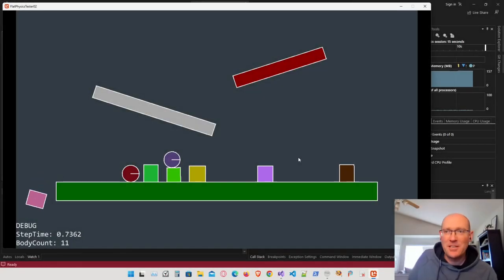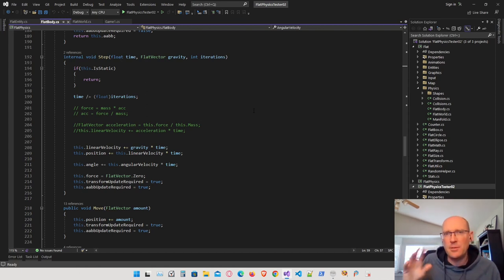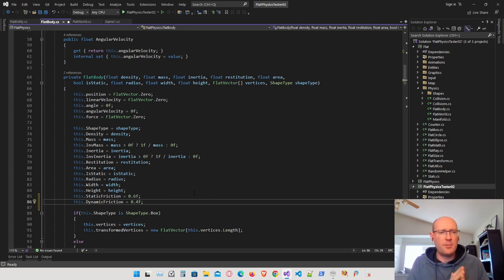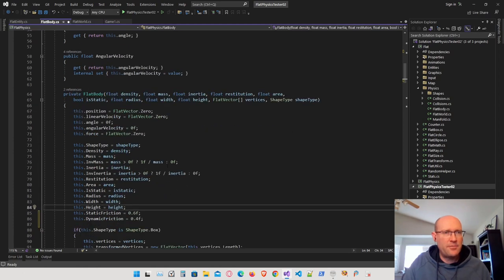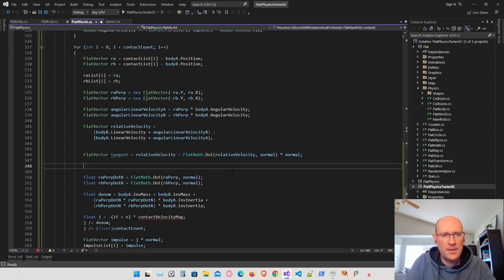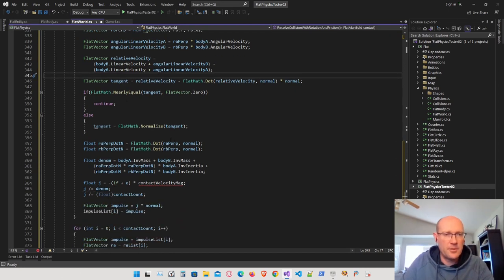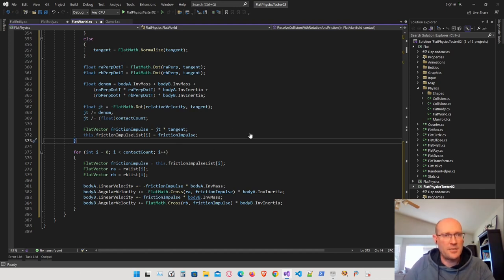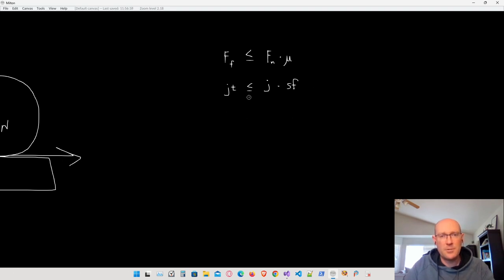Friction Physics - Let's Make a Physics Engine [24]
We will discuss the mathematics and write the code to add friction impulses to our physics objects.

Time Codes:
0:00 - Intro
0:23 - Friction Constants
3:56 - Friction Impulses
16:40 - Coulomb's Law
23:00 - Testing and Conclusion